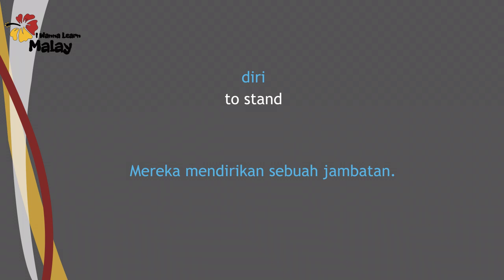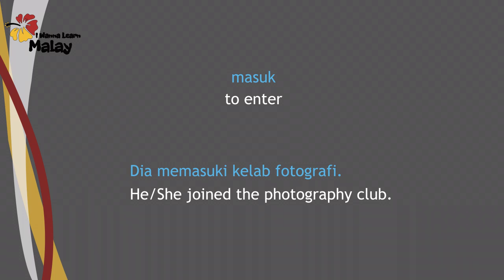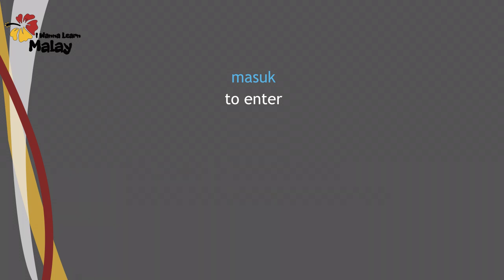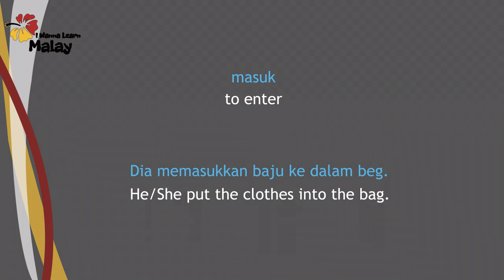LEARN MALAY - How prefixes & suffixes change verbs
Looking into BER-, ME-, DI-, -KAN & -I prefixes & suffixes, and how they affect meanings of verbs.